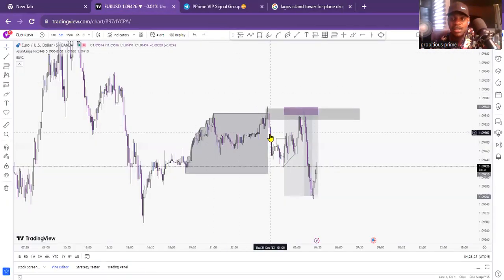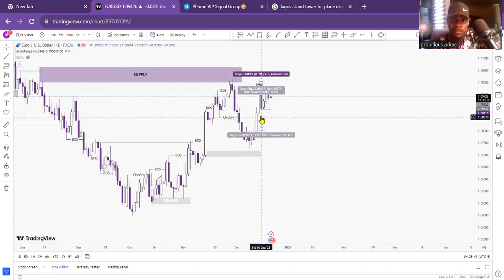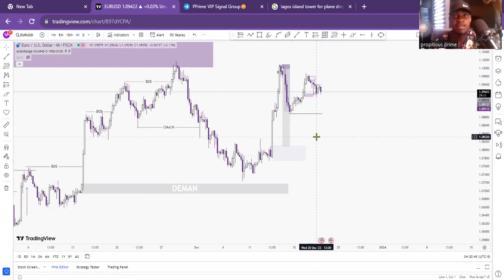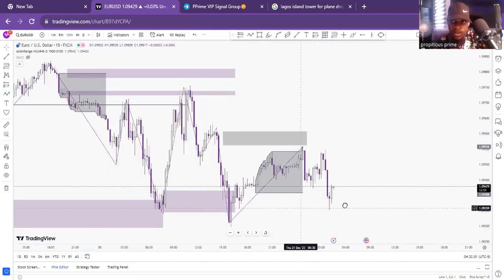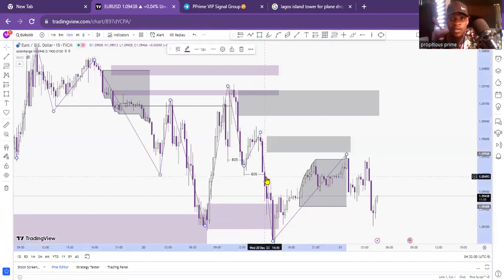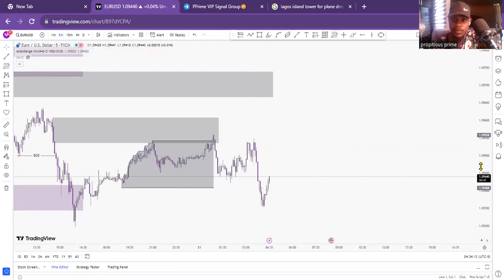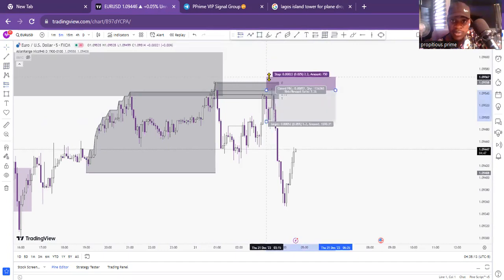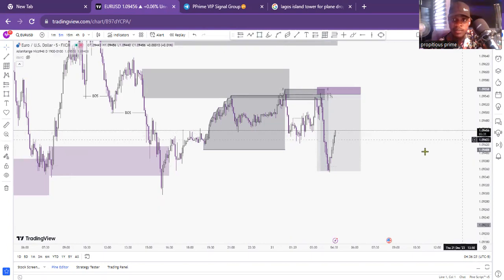100$ to $1000 trading PROFIT using the flip strategy.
Turning $100 into $1000: The Ultimate Flip Strategy Triumph! Discover the Playbook for Explosive Profits 🔥💹